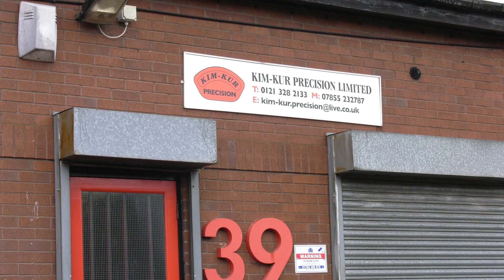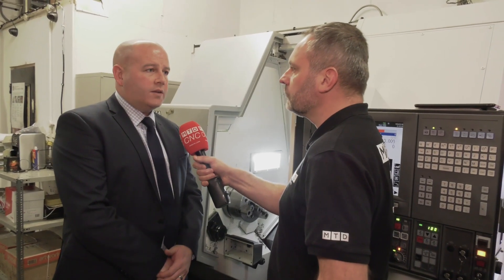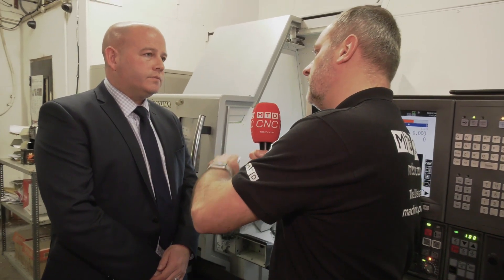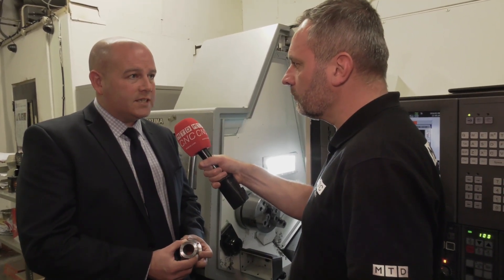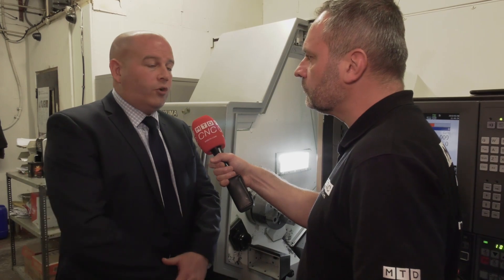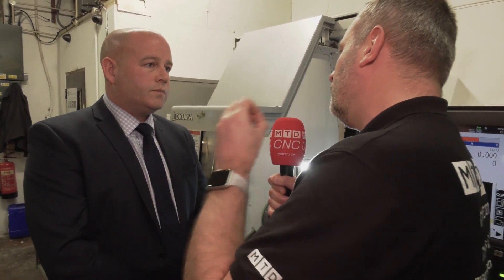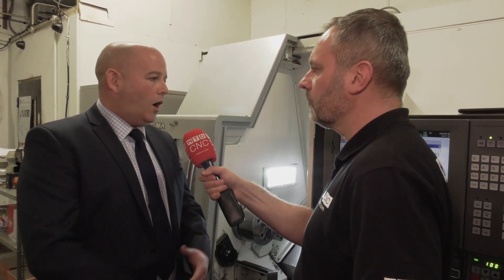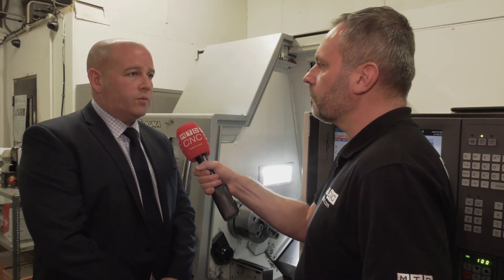Okuma delights at Kim-Kur Precision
Ian Horton from NCMT explains to Mark why Kim-Kur Precision took the step up in quality to purchase their first Okuma Genos L200E-M. Ian also mentions the Okuma Genos has massively reduced cycle times for them and now they can offer extra capacity which they have available right now!